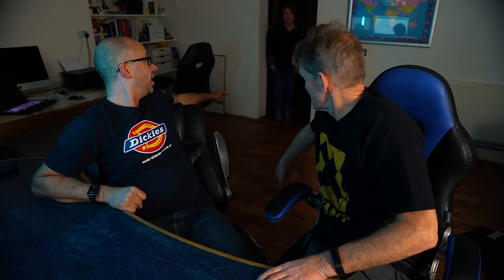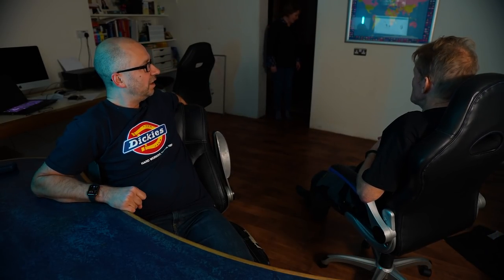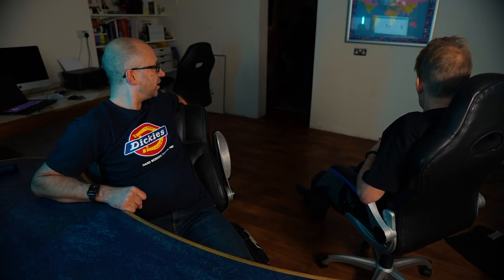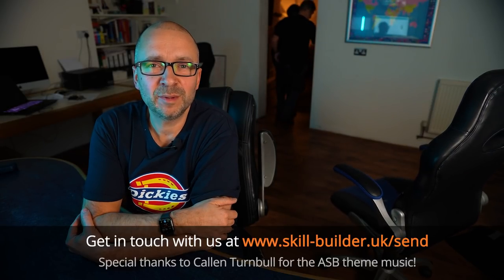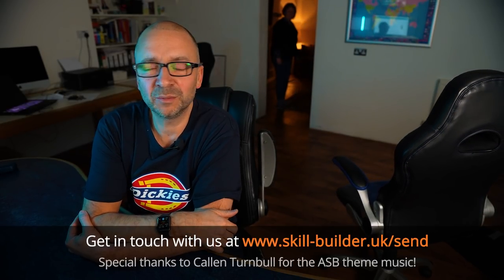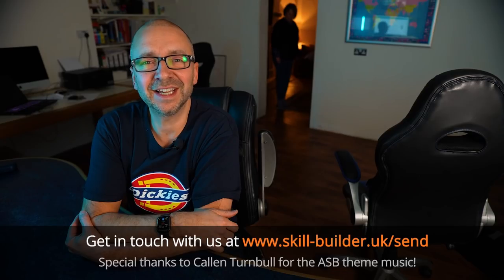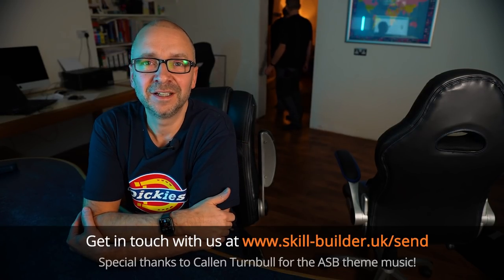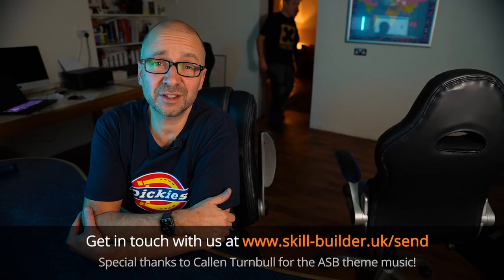The Mystery Wall ~ ASB#24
Ahmed Al-Zaidy needs a good fixing onto his hollow pebble-dashed wall.

The Fischer Universal plug UX is an option.

Thanks to Callen Turnbull from StormSessions.media for our Ask Skill Builder theme music.